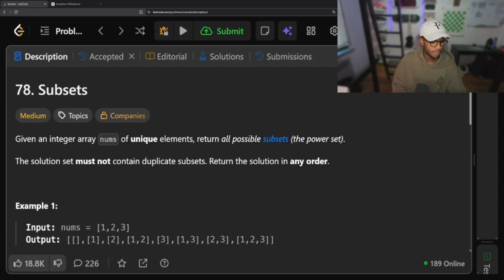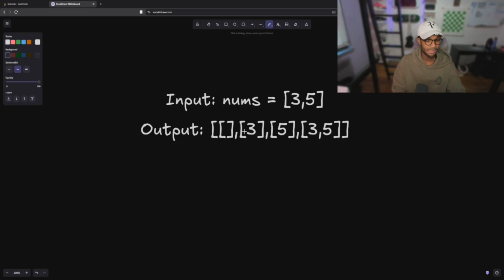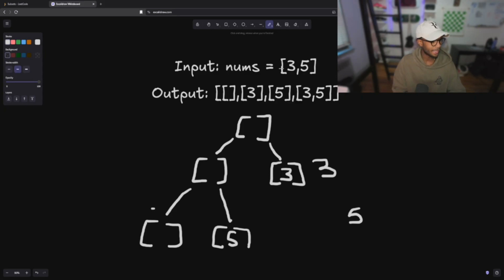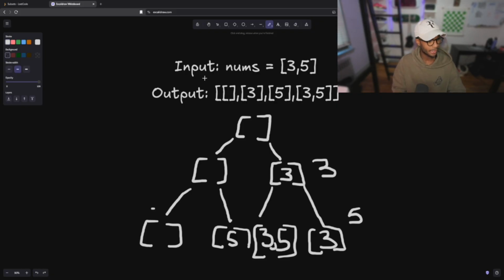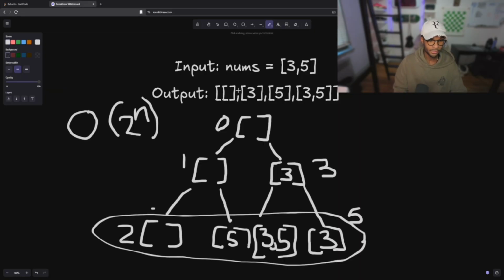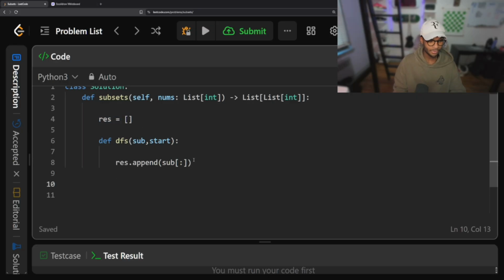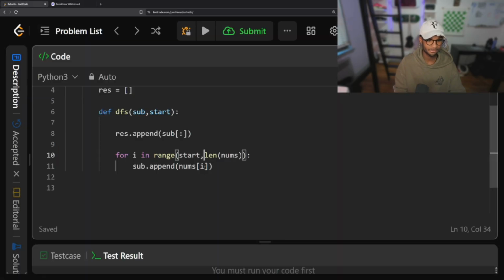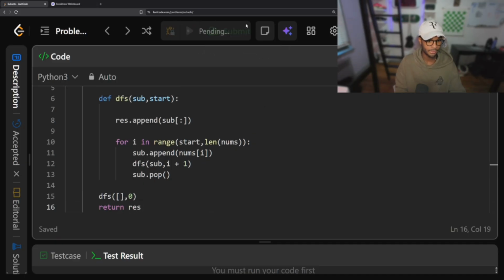Master Subsets with Backtracking — LeetCode 78 Explained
This video walks through a clean and intuitive solution to the Subsets problem (LeetCode 78) using recursion and backtracking. We visualize the algorithm with a decision tree, explain the include/exclude pattern, and analyze the time and space complexity (O(2ⁿ)). If you struggle with subsets, combinations, or backtracking, this video will make it click.